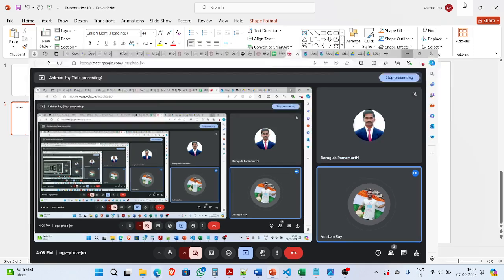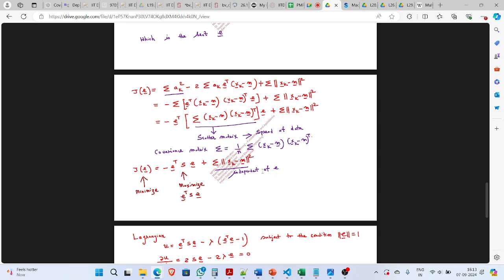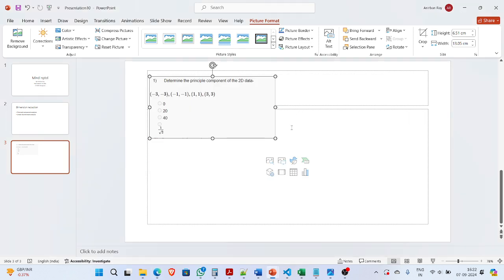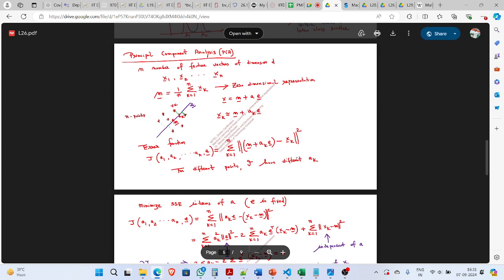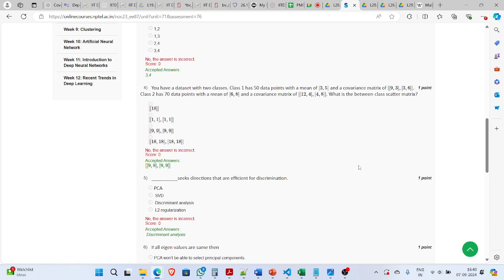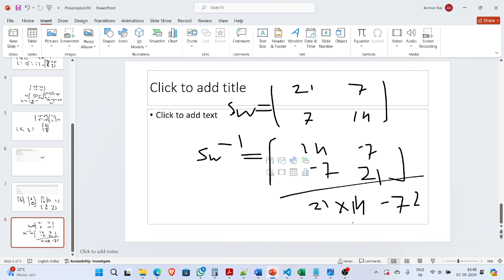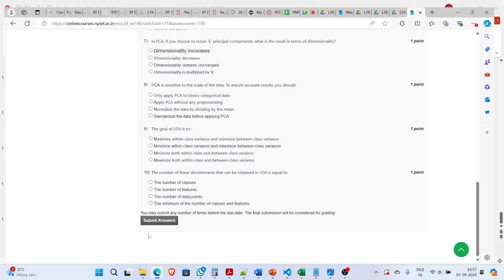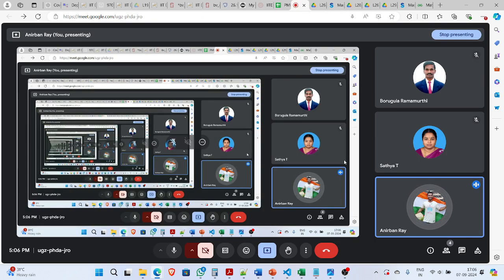PCA , LDA (Dimensionality reduction)